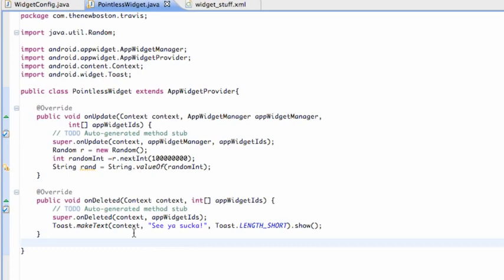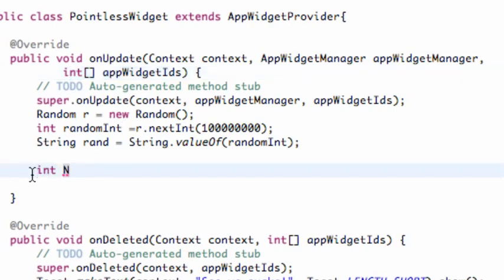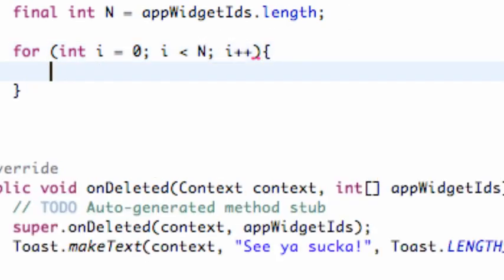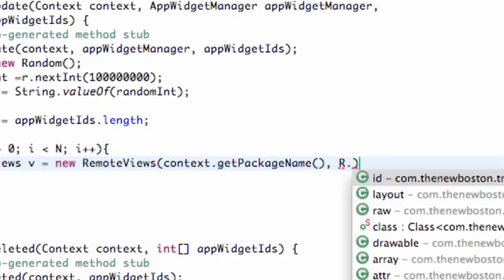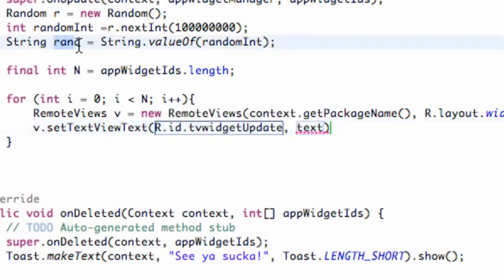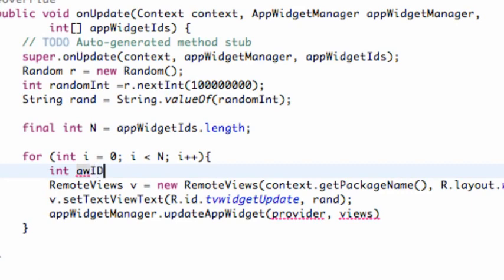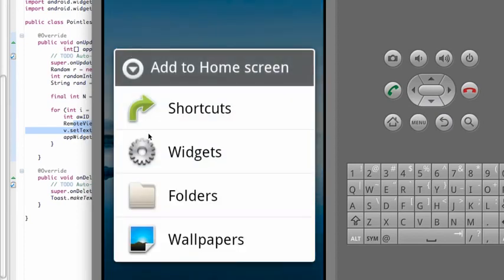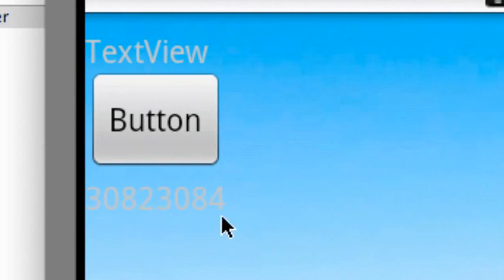Android Application Development Tutorial 164 Updating a Widget TextView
Updating a Widget TextView